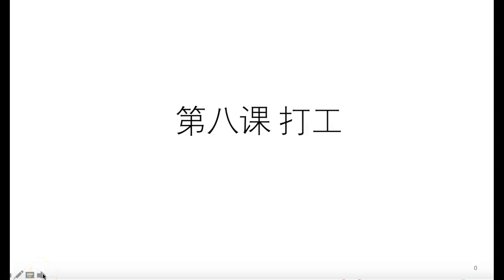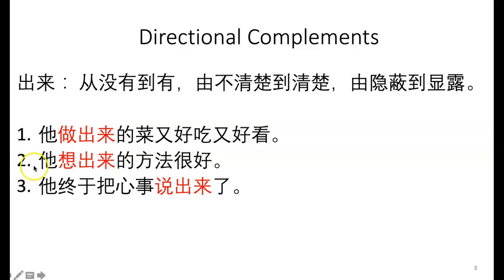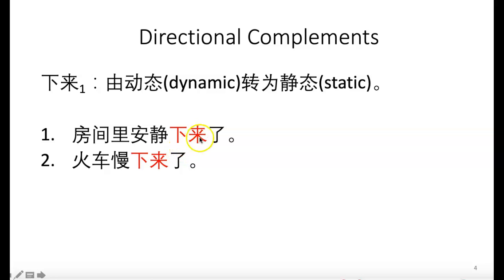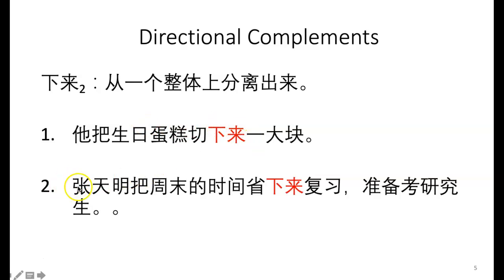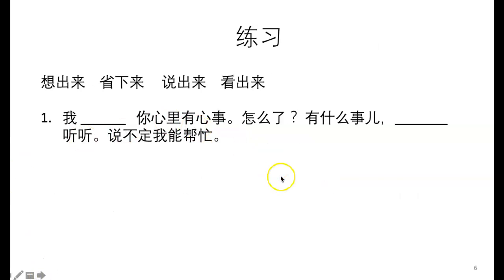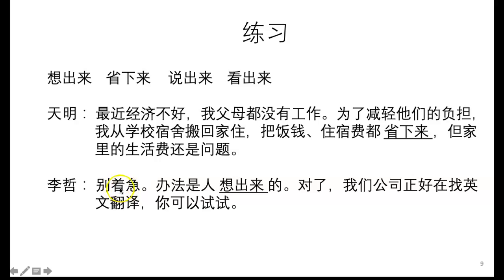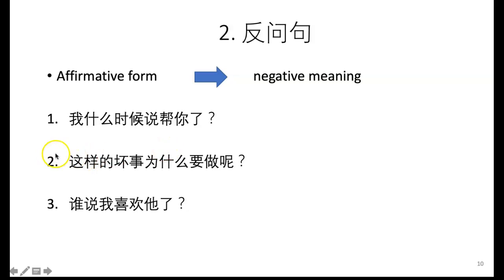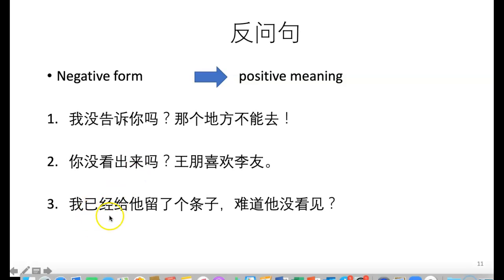CHN 310 Lesson 8 Grammar 1